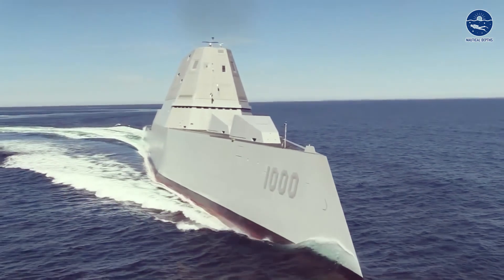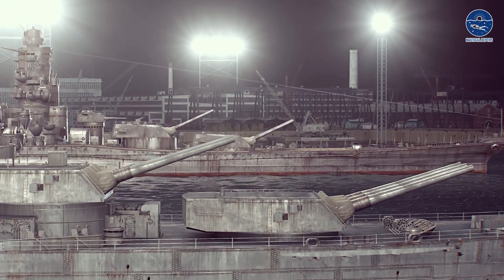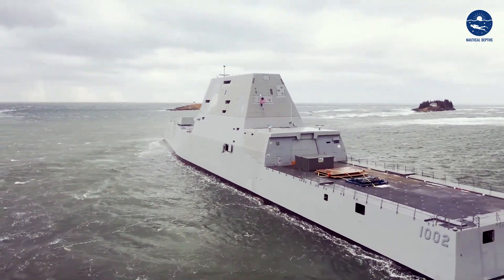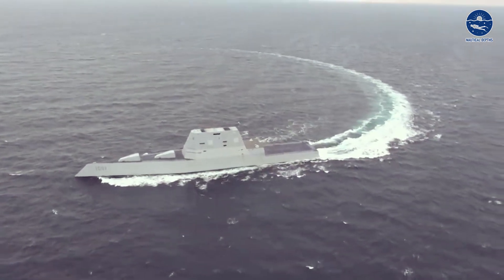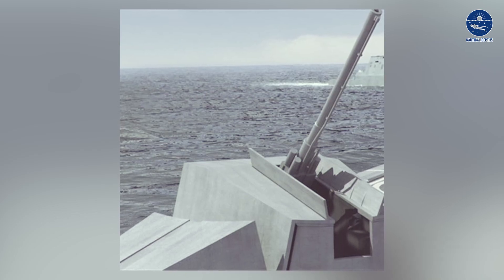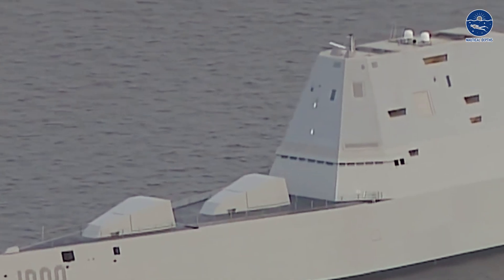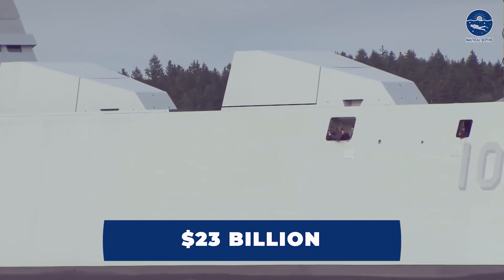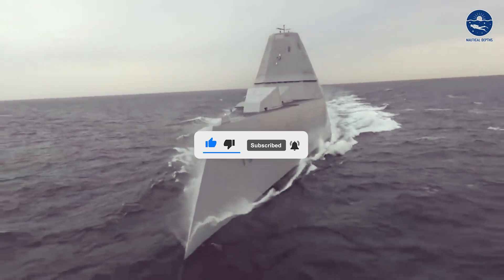Zumwalt Destroyer: The Ace of US Navy | World's Most Powerful Destroyer | Nautical Depths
Zumwalt Destroyer / The Ace of US Navy / World's Most Powerful Destroyer

Explore the incredible story behind the Zumwalt destroyer, a true symbol of naval innovation. Journey from its post-Cold War beginnings to its futuristic design and impressive weaponry, discovering the controversies and strengths of this groundbreaking US Navy marvel. Get acquainted with its game-changing features: stealth technology, advanced power systems, and firepower that reshape how we see naval warfare. Come aboard with us at "Nautical Depths" as we unravel the Zumwalt class's evolution, discussing its challenges, potential upgrades, and its place in the global naval scene. Engage in the ongoing discussions about its expenses, limited construction, and proposed upgrades to make it even more formidable.
Your thoughts matter! Share your views on these impactful yet costly vessels in the comments section.